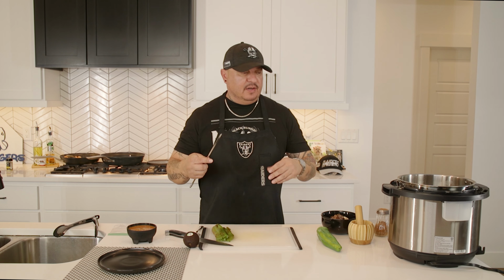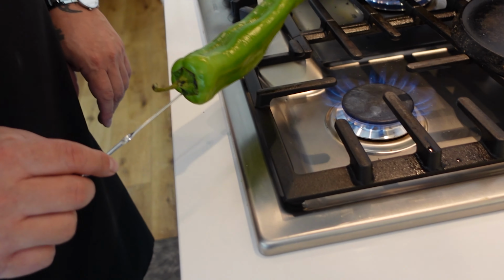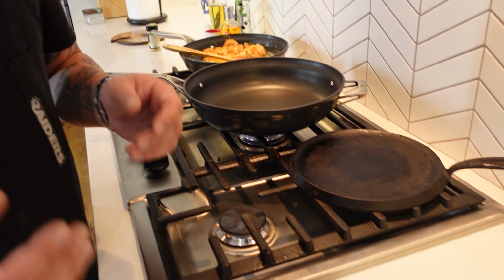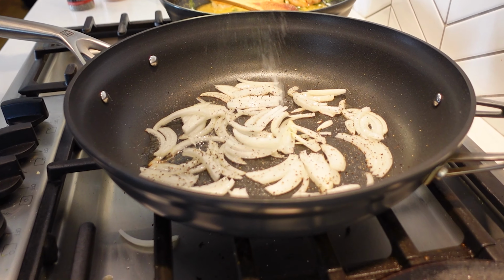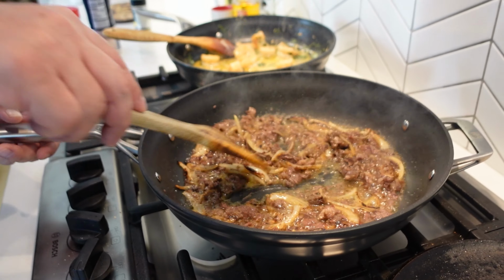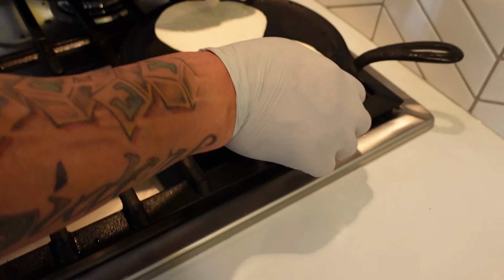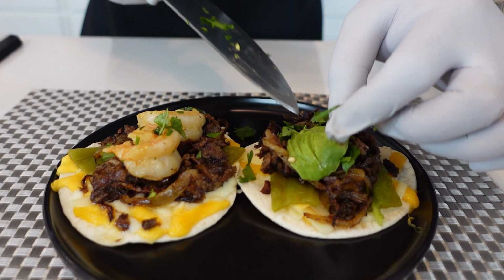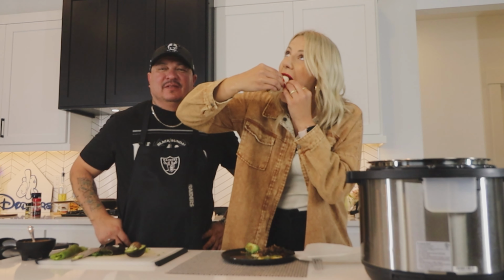Chef Mike Encinas - Short Rib pt 2 - Short Rib / Shrimp Tacos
"Ladies and gentlemen, welcome back to the most epic cooking show on the internet! I'm your host, Chef Mike Encinas, and today we're diving into the world of flavor with a dish that's going to blow your taste buds away. Get ready for a culinary adventure you won't soon forget because we're about to make the juiciest, most flavorful, and downright EPIC short rib tacos!"

"Now, I know what you're thinking - 'tacos, Chef Mike? That's just a regular Tuesday night dinner!' But let me tell you, these aren't your ordinary tacos. We're taking it up a notch, infusing these babies with a secret blend of spices, a dash of love, and a whole lot of wow-factor, which includes shrimp!"

"And here's the kicker, my friends - we're not just making tacos; we're crafting an experience, an explosion of textures and tastes in every bite. From the crunch of our tangy pepper to the creaminess of our homemade salsa crema, every element is designed to tantalize your senses and make you say, 'Wow, that's one epic taco!'"

Also our guest today is Bre'an Swanson, link up on her IG profile!

Bre'an Swanson Website!

Now,  "Are you ready to turn your kitchen into a five-star restaurant?
Then, let's get cooking!"